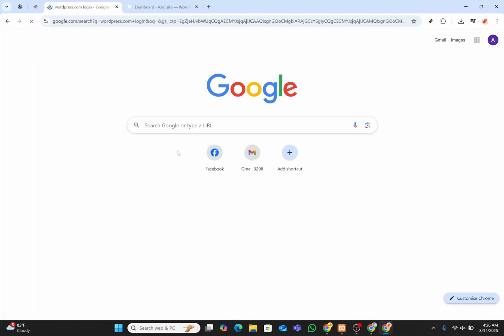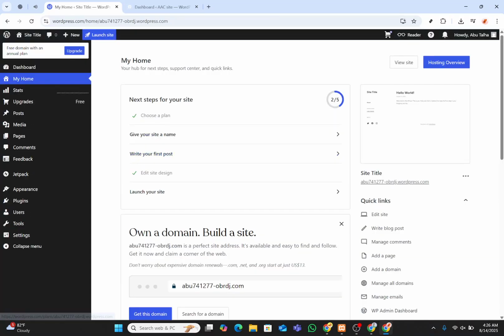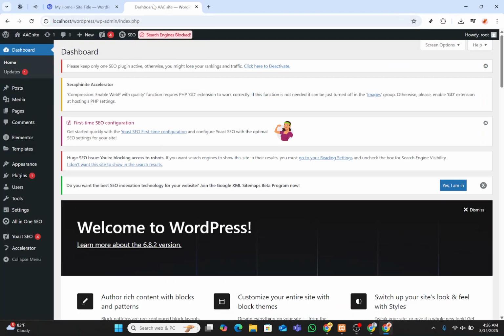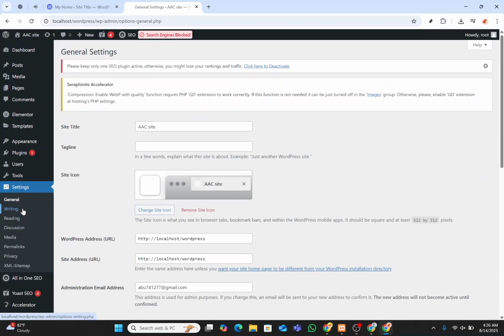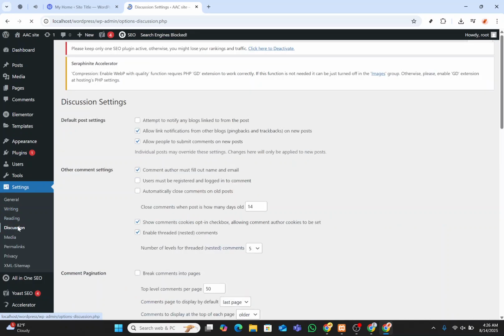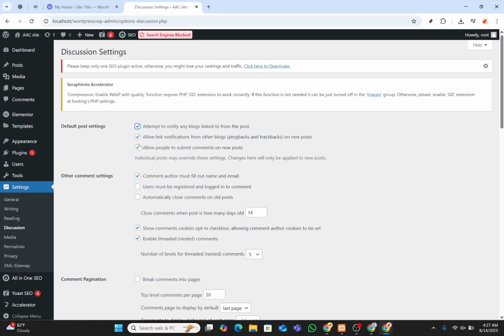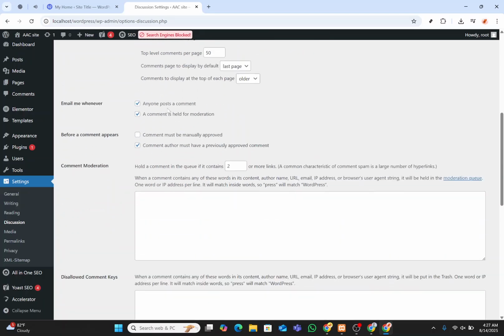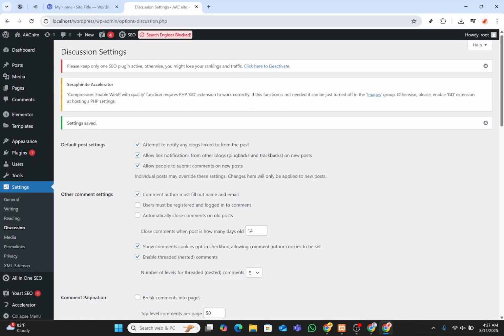How to Manage Comments on WordPress – Simple WordPress Tutorial for Beginners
In today's video, I'm going to teach you how to manage comments on WordPress.com. Managing your comments can be a powerful way to engage with your audience, promote interaction, and build community around your content. So let’s dive in and take a step-by-step look at how to do this efficiently using WordPress.com.

First things first, we need to head over to the WordPress.com login page. You can do this by opening up your preferred web browser and conducting a quick search for ‘WordPress.com login.’ Once you’re at the login page, enter your credentials to access your account. Having access to your admin dashboard is crucial as it gives you the control to manage various aspects of your site, including comments.

Once logged in, click on WordPress.com to access your website's dashboard, where you can see all the tools available for managing your site. This area is known as your HQ for making necessary changes and adjustments to your WordPress site.

Now that you're on your WordPress dashboard, the next step is to navigate to the admin page. This might require accessing the localhost admin interface depending on how your site is set up. Here, you will find a comprehensive menu with different options that allow you to customize your site.

Next, locate and click on the 'Settings' menu item. This will lead you to a page where you can adjust a wide range of settings for your website. Among these settings, you will find options related to comments and discussions, which are critical to today's task.

Once the settings menu is open, look for the 'Discussion' tab and click on it. The Discussion settings page is where you can control all aspects related to comments—everything from who can comment, to how comments are displayed on your site, and how they are moderated.

On the Discussion page, ensure that the option to allow people to submit comments is checked. This is your go-to setting when you want to enable or disable comments altogether on your website. Each of these choices can help you tailor your comment management to suit your specific needs and preferences.

Once you’re satisfied with your settings, be sure to click on the ‘Save’ button at the bottom of the page to apply all the changes. Saving is an important step, as it guarantees that all your adjustments are implemented and your site behaves in the way you've configured.

And there you have it! You've successfully learned how to manage comments on WordPress.com, from setting permissions to saving the configuration. Comment management is a vital part of maintaining a responsive, interactive site, and it’s wonderful to have you taking charge of this aspect. Thank you for joining me today, and I hope this tutorial has made the process easier for you!